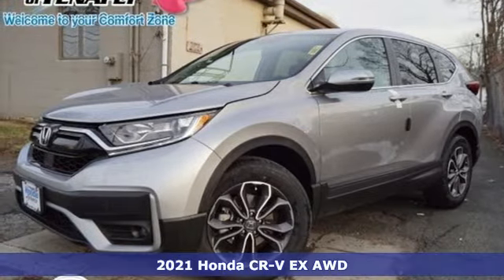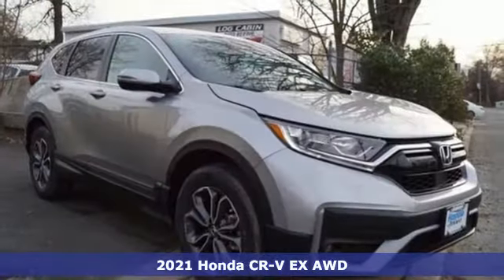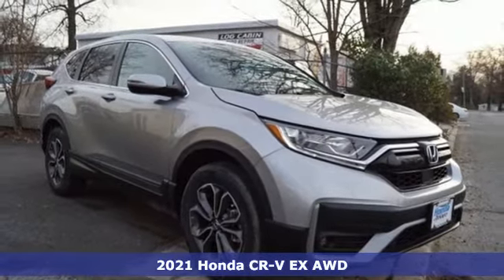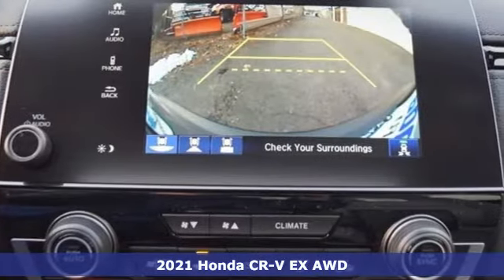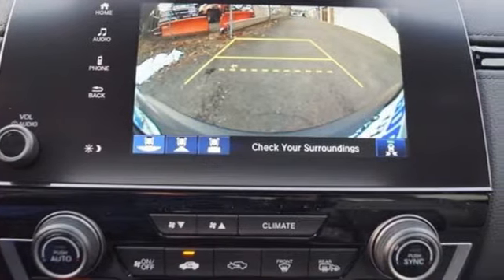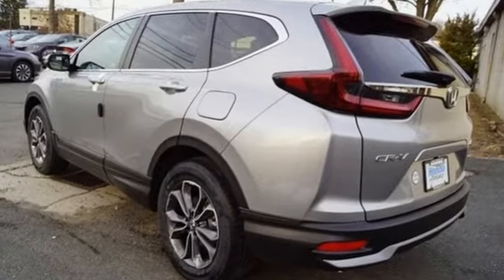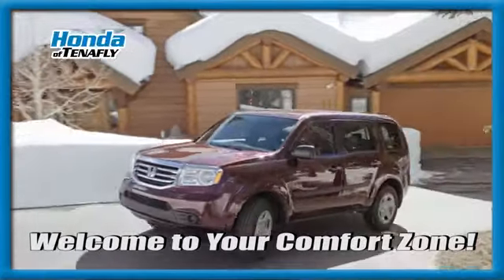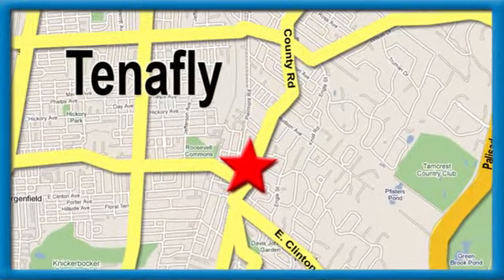New 2021 Honda CR-V Teaneck Englewood, NJ #62631 - SOLD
Year: 2021
Make: Honda
Model: CR-V
Trim: EX
Engine: 1.5L I4 DOHC 16V
Transmission: CVT
Color: Silver
Interior: Gray
Stock #: 62631
VIN: 2HKRW2H59MH648186
Recent Arrival! Lunar Silver Metallic AWD 2021 Honda CR-V EX 1.5L I4 DOHC 16V TEST DRIVE AT HOME! WE WILL BRING THE CAR TO YOU! within 15 miles, AWD.brbrHonda of Tenafly is New Jersey's First Honda dealership established in 1971. Family owned and operated for 48 years, we proudly serve all of New Jersey, New York, Connecticut, Pennsylvania and the entire United States.Call or to schedule your VIP test drive today! All prices plus tax, title, lic, and $699 documentary fee.

Address:
28 County Road